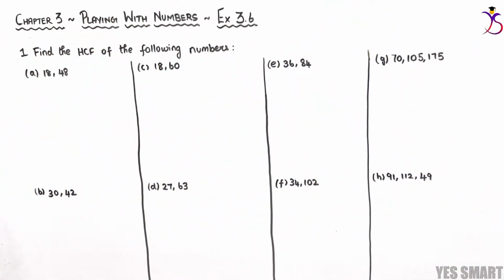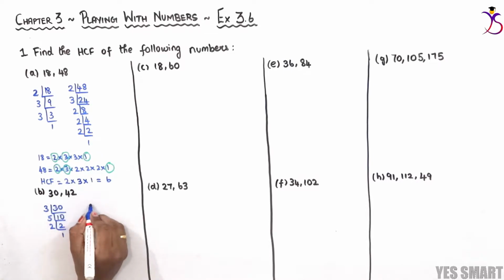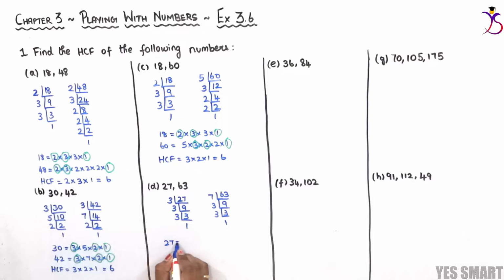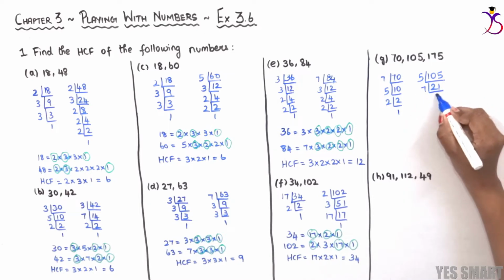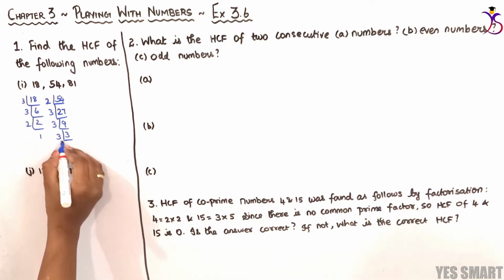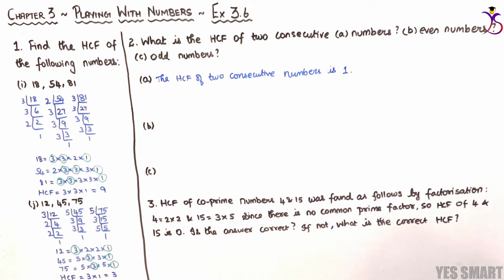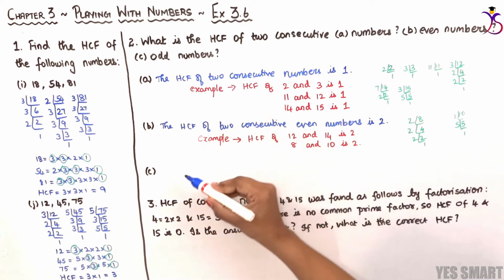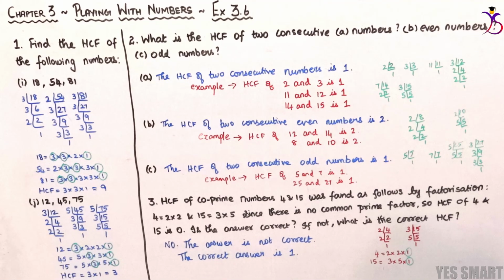NCERT | CLASS 6 | EX 3.6 | PLAYING WITH NUMBERS ~ Edition 2022/11 [English]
In this video, we will be explaining the complete concepts and solutions of CBSE NCERT Maths for Class 6 - Chapter 3 - Playing With Numbers - Ex 3.6 in English.